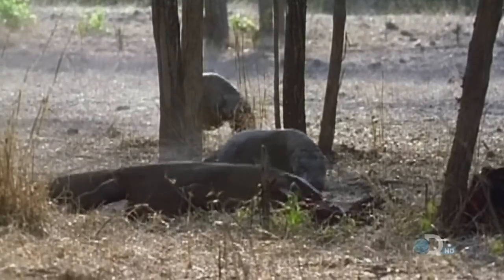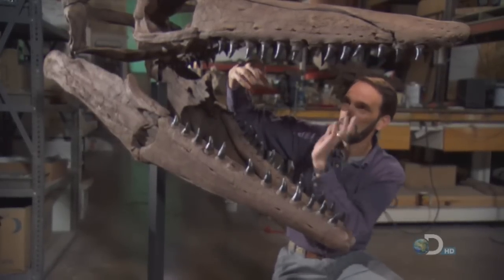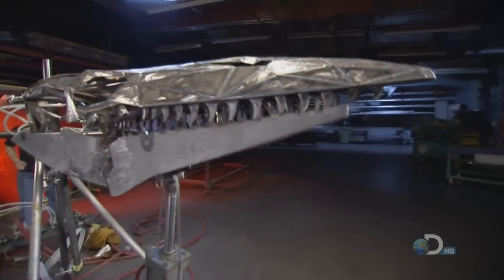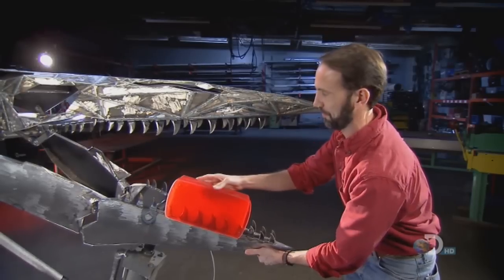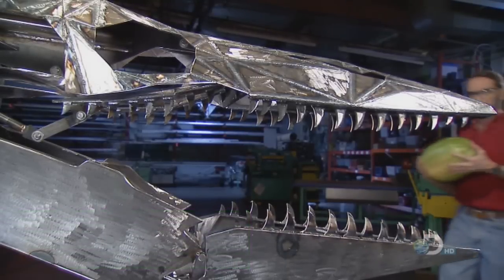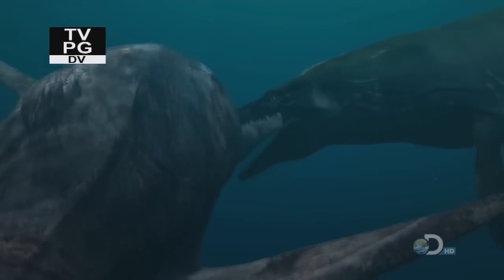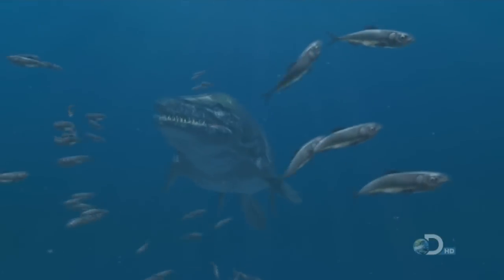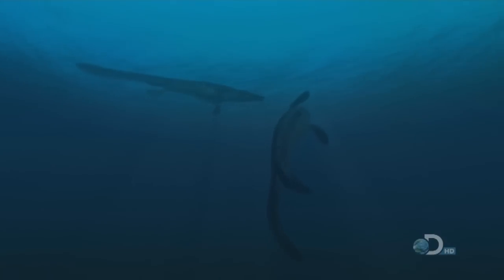Mega Beasts: T-Rex of the Deep (HD Quality) [Part 4/5]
A Discovery Channel documentary about Mosasaurus, one of the biggest sea carnivores ever.

NOTE: Material used in this video is just for entertainment. .